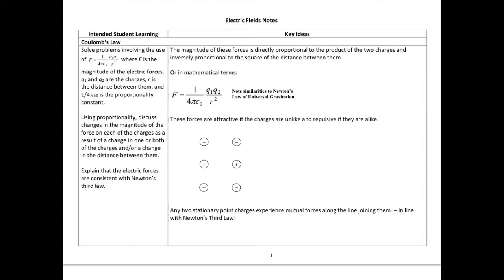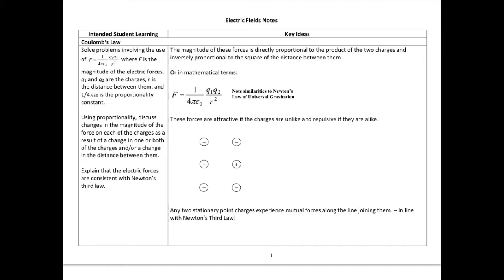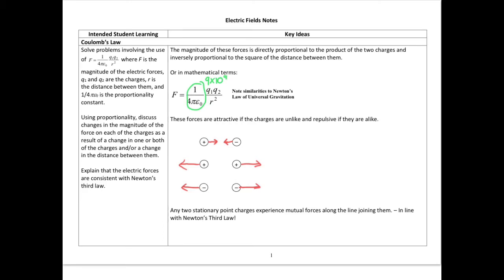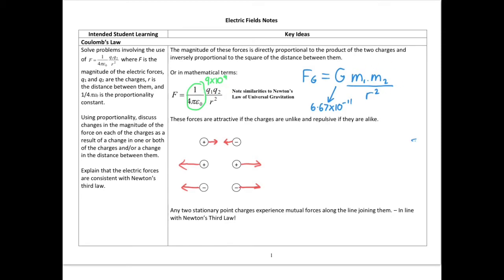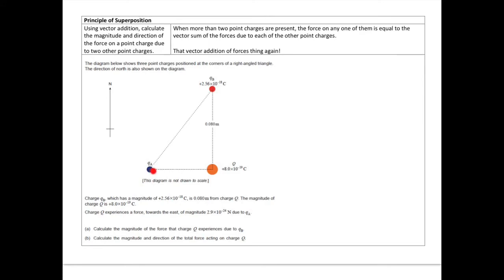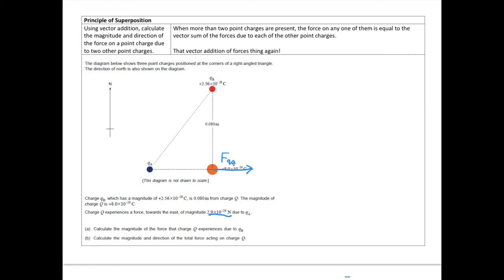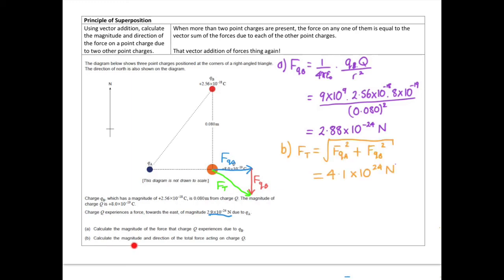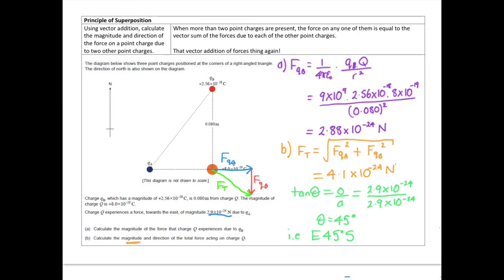SACE Stage 2 Physics 2.1.B - Electricity and Magnetism - Electric Fields Part B